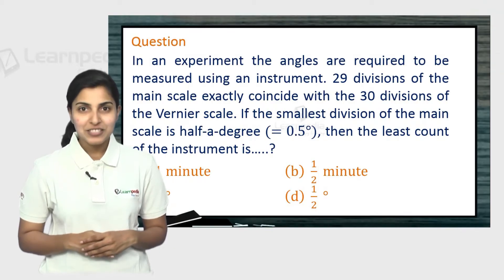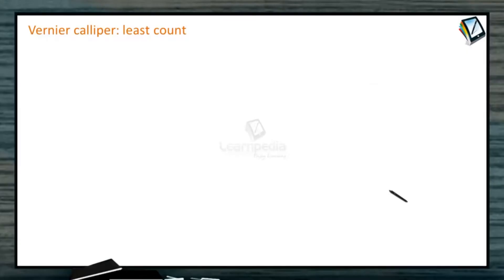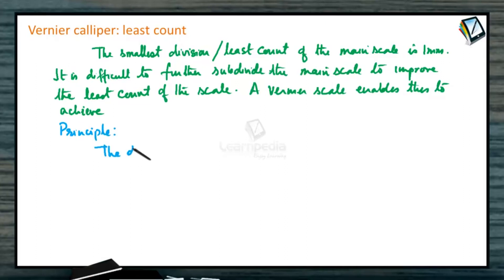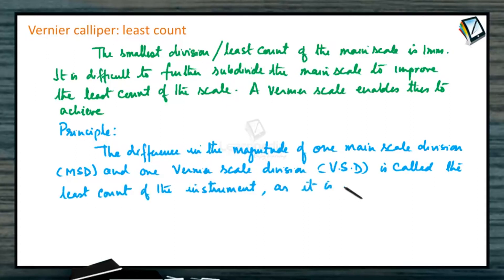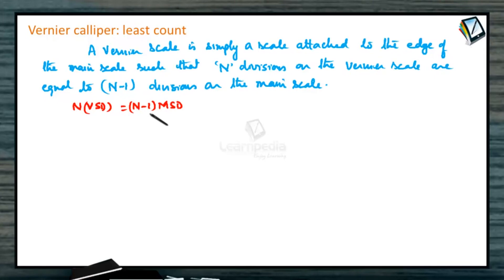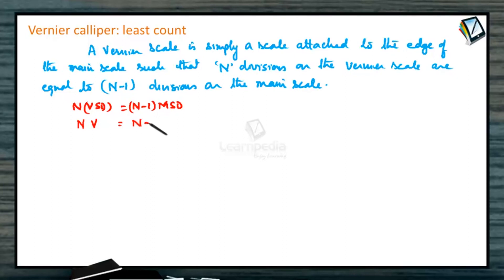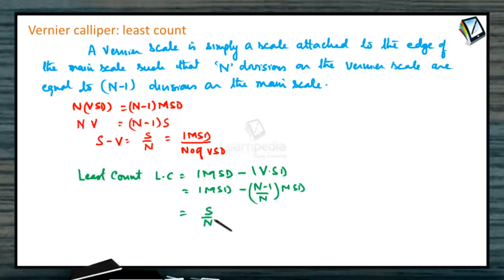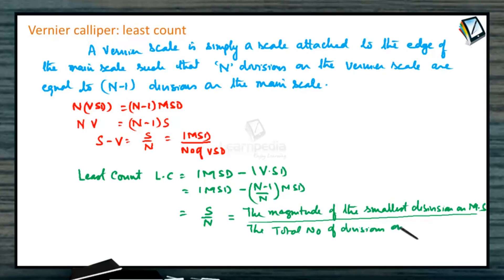Simple trick to understand Least Count of Vernier Calipers. JEE Physics XII Experimental Physics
VERNIER CALLIPER:
A Vernier calliper mainly consists of finely polished rectangular steel strip about 2cm wide and it consists of fixed jaws and two scales i.e., main scale and Vernier scale.

LEAST COUNT:
The smallest division or least count of the main scale is 1mm. It is difficult to further sub divide the main scale to improve the least count of the scale. A Vernier scale enables this to achieve.
How it is possible?
Principle:
The difference in the magnitude of one main scale division (MSD) and one Vernier scale division (VSD is called the least count of the instrument, as it is the smallest distance that can be measured using the instrument.
A Vernier scale is simply a scale attached to the edge of the main scale such that ‘N’ divisions on the Vernier scale are equal to ‘(N-1)’ divisions on the main scale.
N (VSD) = (N-1)MSD
N V = (N-1) S
S-V = S/N= 1MSD/(No.  of VSD)
Least count =1MSD-1VSD
  =1MSD-((N-1)/N)MSD
  L.C=S/N=(The magnitude of the smallest division on main scale)/(The total number of division on vernier scale)